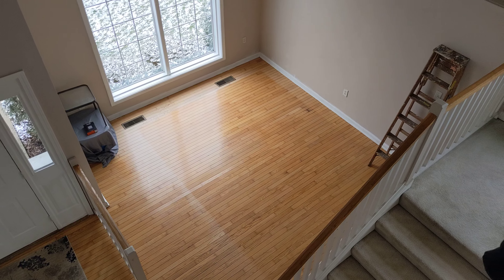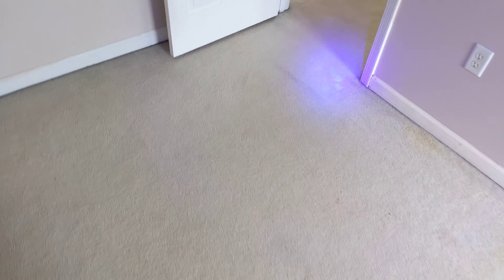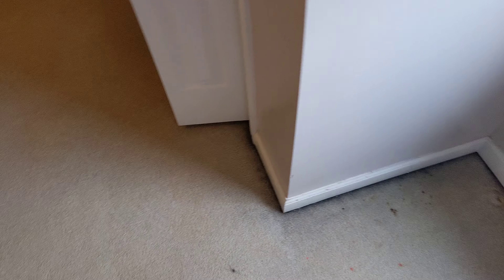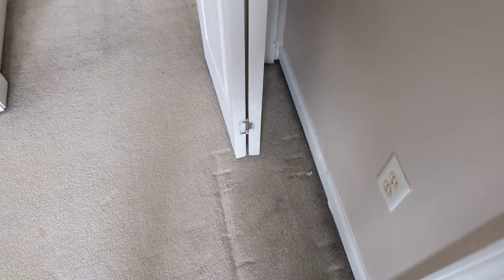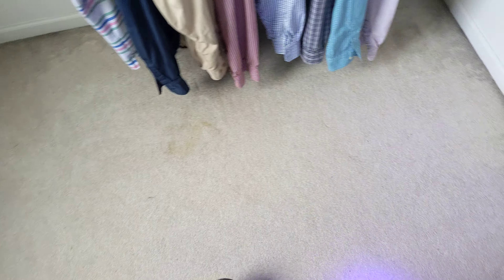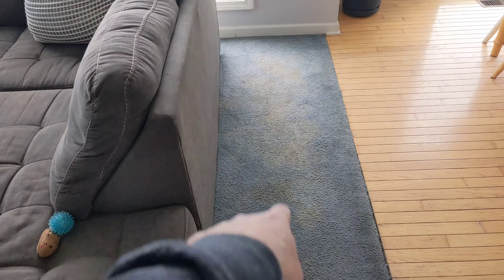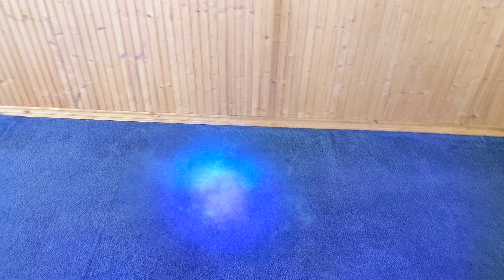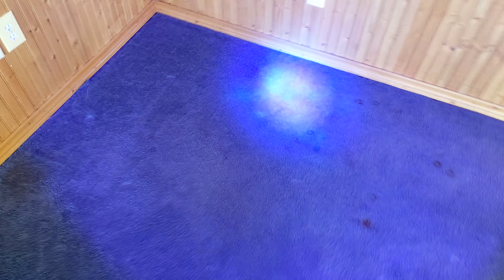Pre-clean walk-thru. Lots of pet urine issues. @JohnstownCarpetCleaners FloorCareMD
carpet cleaning walk-thru at house going on the market for sale.  pet urine treatment /extraction
FloorCareMD Johnstown Carpet Cleaning